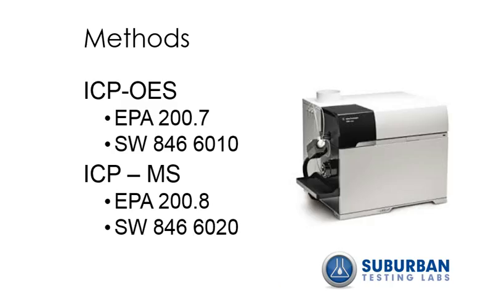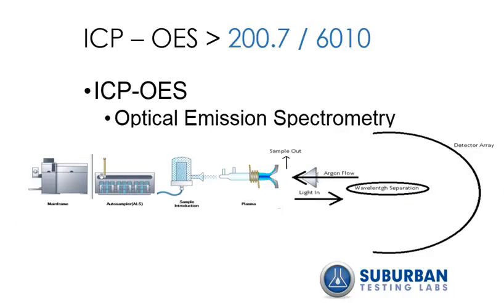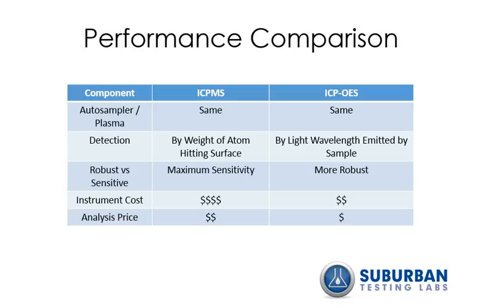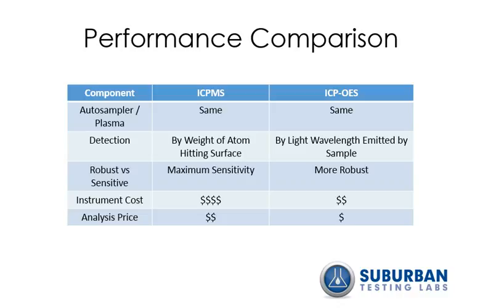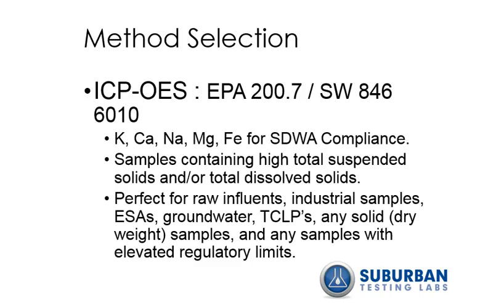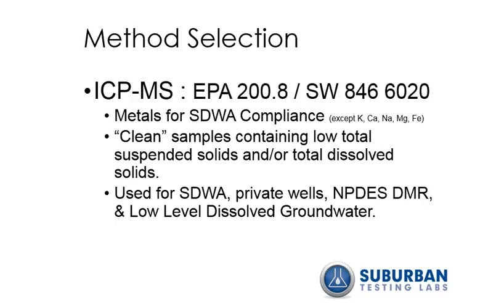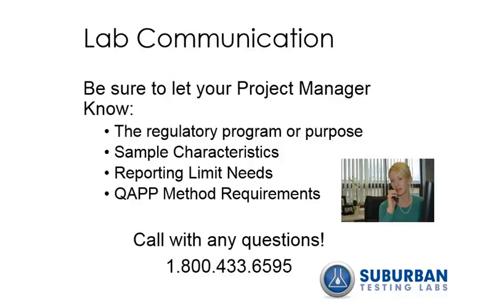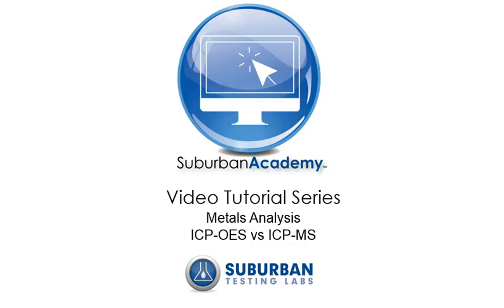ICPMS vs ICPOES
Suburban Academy - Learn the difference between 200.8/6020 & 200.7/6010 for metals analysis, and which method is selected for different types of work.